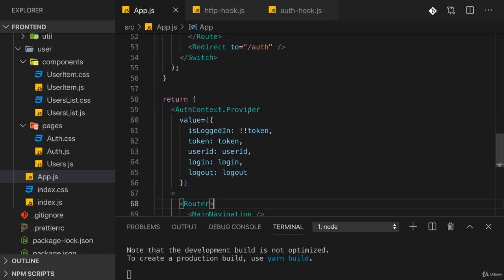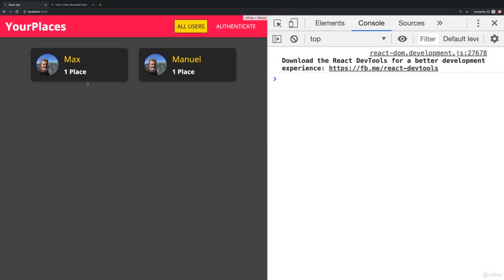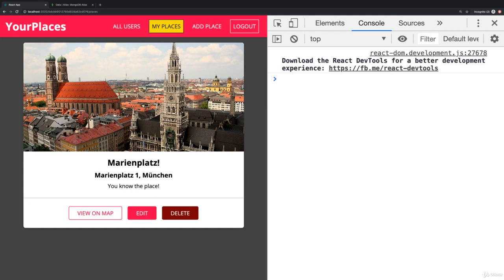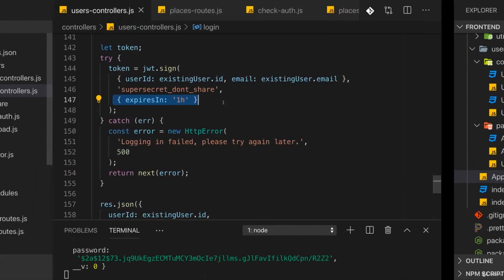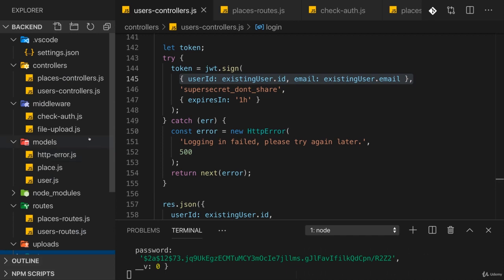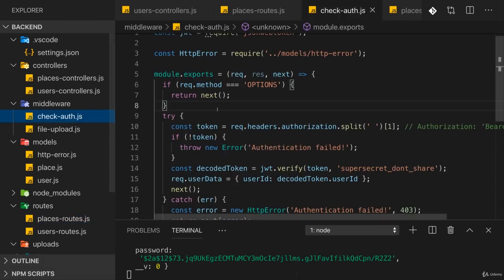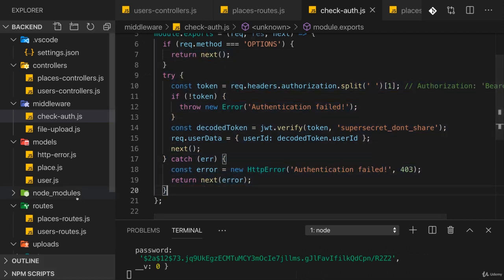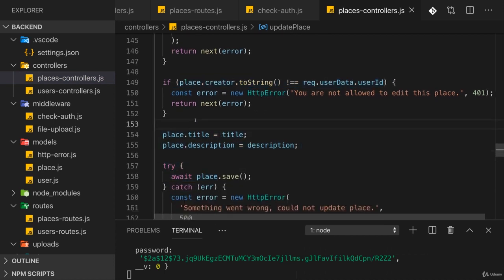17. Authentication - Summary.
## The Authentication Journey in "The MERN Stack Full Guide"
Throughout this chapter, you've journeyed through the intricacies of authentication within the MERN stack. Here's a recap of some key topics covered in previous lectures:

### Lecture No. 12 - Introduction to Authentication
- Explored the fundamental concepts of authentication.
- Discussed the importance of security in web applications.
- Introduced the key technologies and tools used in the MERN stack for authentication.

### Lecture No. 16 - Creating a Custom Authentication Hook
- Dived into the creation of a custom authentication hook.
- Explored user registration and login processes.
- Delved into JWT (JSON Web Tokens) and their role in authentication.
- Integrated authentication with React's Context API.
- Implemented route protection and secure logout functionality.

## Lecture No. 17 - Authentication - Summary
Lecture No. 17 serves as the culmination of your authentication journey. In this lecture, we summarize the key takeaways, insights, and best practices you've gathered throughout the chapter. It's a moment to reflect on your newfound expertise in authentication and prepare for the exciting future of secure web development. 🌟📝

## Key Takeaways and Insights
In the summary of this chapter, it's essential to highlight some of the key takeaways and insights that you've gained:

### 1. Security Is Non-Negotiable
In the digital world, security should always be a top priority. Authentication is your first line of defense against unauthorized access and data breaches. By implementing robust authentication mechanisms, you ensure the safety and privacy of user data. Websites like [OWASP] provide valuable resources and guidelines for web application security.

### 2. The Power of Custom Authentication Hooks
Creating a custom authentication hook empowers you to tailor authentication to the specific needs of your project. It offers flexibility, control, and the ability to integrate authentication seamlessly into your React application. The future of authentication lies in adaptable solutions.

### 3. JWTs and Stateless Authentication
JSON Web Tokens (JWTs) have emerged as a robust method for handling user sessions and authentication in modern web applications. Understanding how to generate, validate, and securely store JWTs is crucial for building secure systems.

### 4. Context API for Global State Management
React's Context API simplifies the management of global state, including authentication state. This powerful tool allows you to share authentication data efficiently across your application, reducing complexity and improving maintainability.

### 5. Route Protection Enhances Security
Implementing route protection mechanisms ensures that only authenticated users can access certain parts of your application. This is a critical security measure that prevents unauthorized access to sensitive information.

### 6. The Importance of Secure Logout
Logout functionality is often overlooked but is essential for ending user sessions securely. Properly revoking access tokens ensures that even if a user logs out, their access remains restricted.

## The Future of Authentication
As we venture into the future, the landscape of authentication is poised for exciting changes. Here are some futuristic trends and technologies to keep an eye on:

### 1. Biometric Authentication 👁️🤳
Biometrics, such as fingerprint and facial recognition, are becoming increasingly prevalent as methods of authentication. Expect to see more applications integrating these futuristic authentication methods for user convenience and enhanced security.

### 2. Multi-Factor Authentication (MFA) 📲🔑
MFA is becoming the standard for securing accounts. It combines something you know (like a password) with something you have (like a smartphone) or something you are (biometrics). MFA adds an extra layer of security, making it harder for unauthorized users to gain access.

### 3. Decentralized Identity 🌐🔗
Decentralized identity systems, often based on blockchain technology, are emerging as a way for users to have more control over their identity data. These systems allow users to manage and share their identity information securely and selectively.

### 4. Passwordless Authentication 🚫🔐
The era of cumbersome passwords may be coming to an end. Passwordless authentication methods, such as email or SMS-based login links, are simplifying the user experience while maintaining security.

## Resources for Continuous Learning
As you continue your journey in web development and authentication, it's important to stay updated with the latest trends and best practices. Here are some websites and resources to guide you: